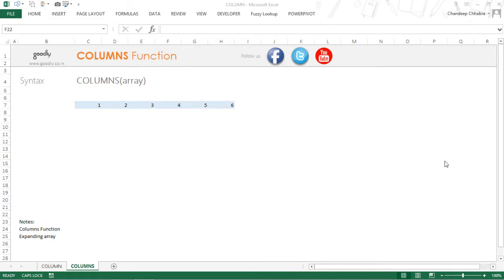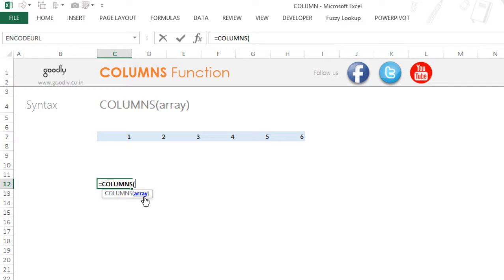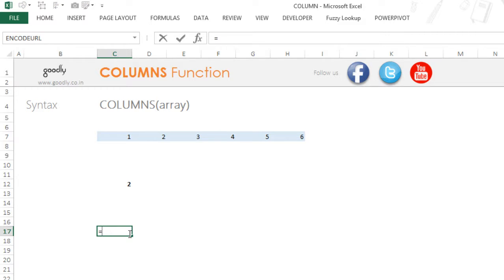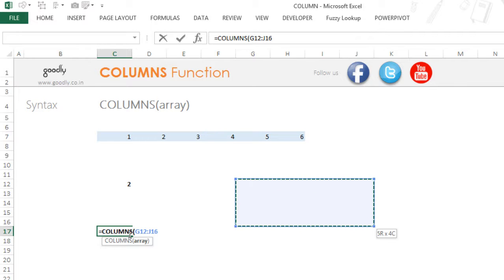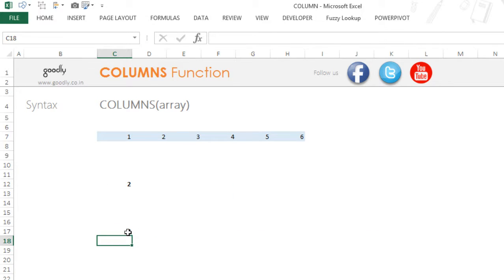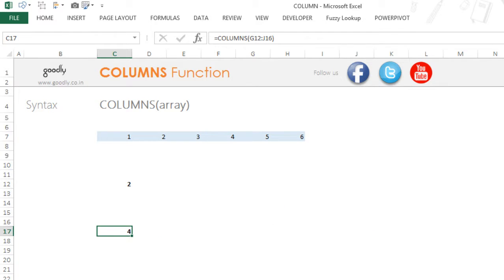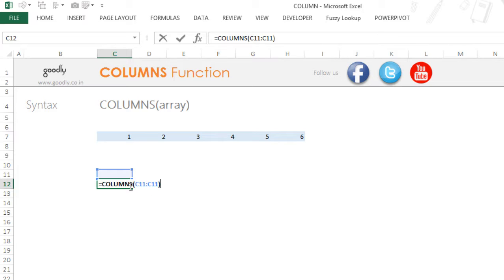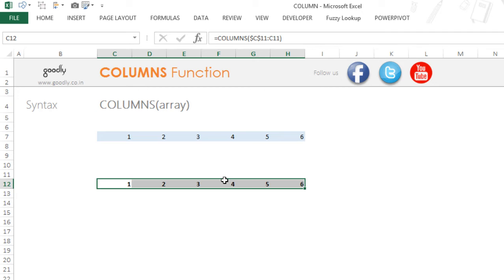COLUMNS Function in Excel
Learn how to use the COLUMNS Function in Excel. Hope you like it!

- - - - My Courses - - - -
✔️ Mastering DAX in Power BI -